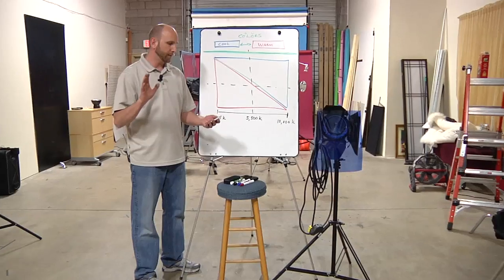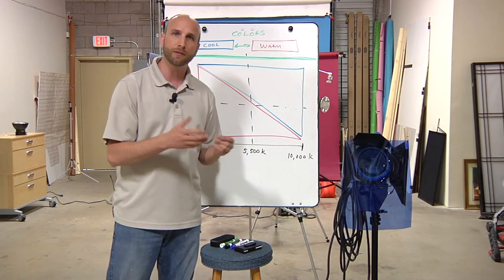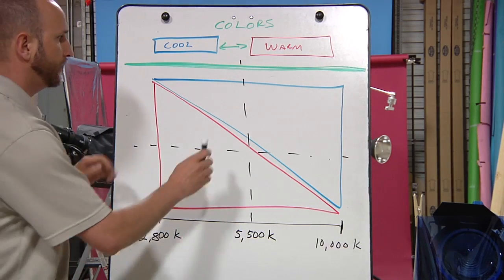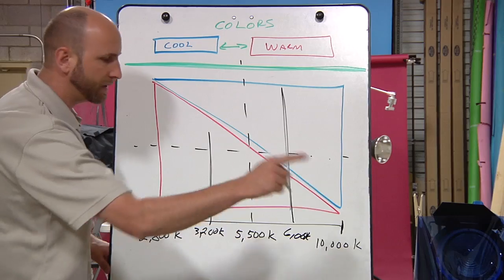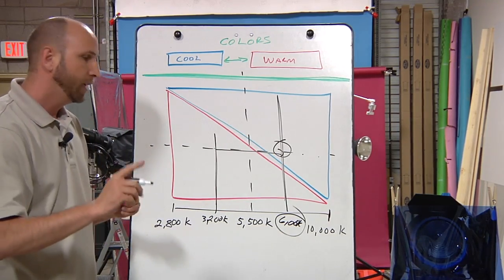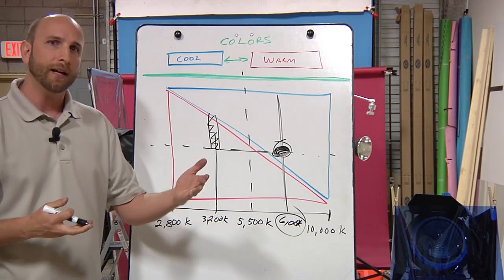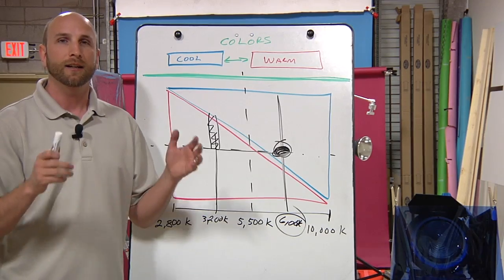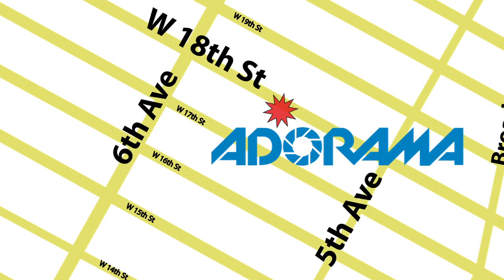AdoramaTV Behind the Scenes: More on color temperature: Adorama Photography TV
Adorama Photography TV presents: In this Behind The Scenes video Mark explains why adding a blue gel to a tungsten light warms it up instead of cooling it off. Mark gives a very brief explanation of warm and cool colors.

For links to articles, videos and products related to this video, go